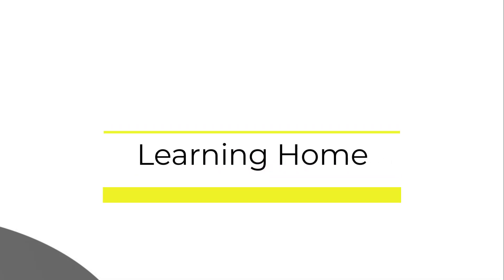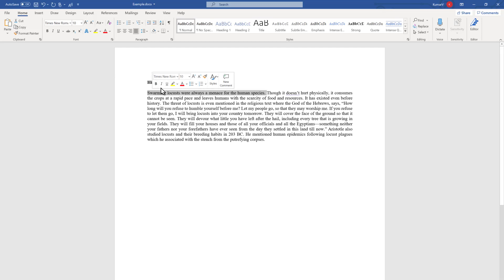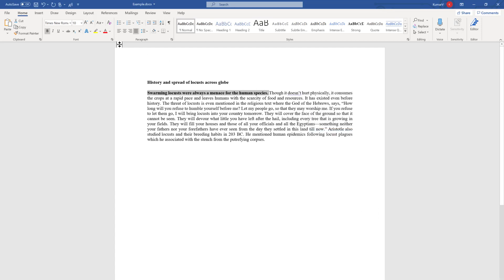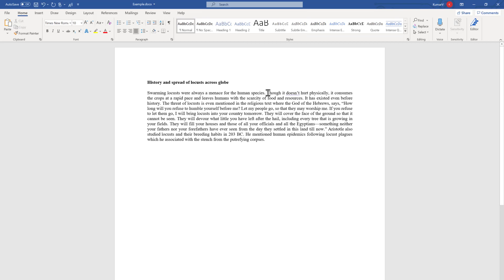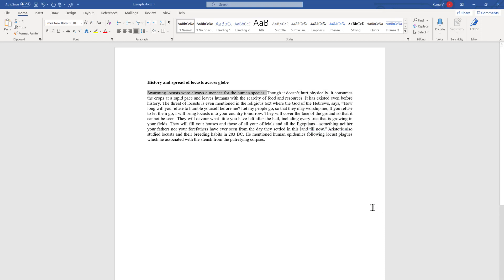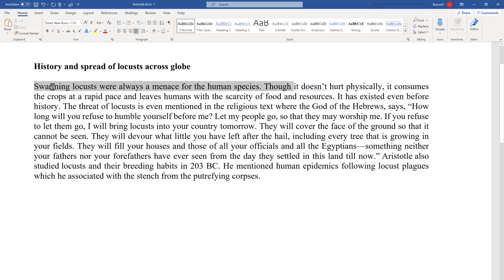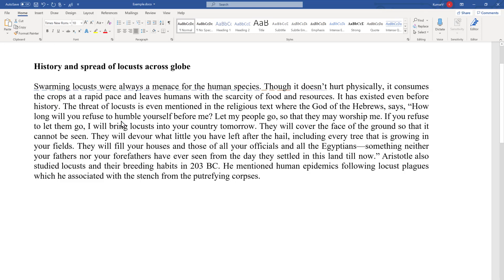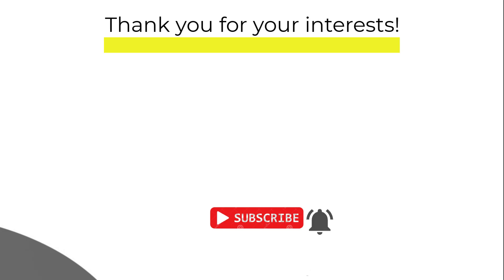How to make text bold and underline in Word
This is an educational video demonstrating How to make text bold and underline in word/ How to make bold underline in word.  Discussion is done in Microsoft 365 or Office 2019. It covers following topics:

00:00 Introduction
00:30 Introduction
00:40 How to make text bold in Word / How to make text more bold in Word
02:30 How to make text italic in Microsoft word / How to remove italic in Microsoft word
04:05 How to do underline in Microsoft word / How to double underline in Microsoft word / How to remove underline in Microsoft word
06:00 Conclusion

How to make text bold in Word / How to make text more bold in Word
Option 1
There are following steps to accomplish the tasks:
Select the text character, word, or sentence. Once you selected a pop-up box will appear.
Select the option “B”. Text would be change Bold.

Option 2
Select the text character, word, or sentence.
Go to home tab, and into the Font group and select the option “B”. Text would be change Bold.

Option 3
Go to home tab, and into the Font group and click small arrow icon in lower end of the group. Same can be activated using shortcut Ctrl+D. One pop up box will appear.
In the Font style, select “Bold” to make text bold or “Regular” to remove bold style.

Option 4
Go to search box. If it is inactive, press Alt+Q. It will make search box active.
Type “Bold” in the search box and same option will appear. Click “Bold” to bold style.

Option 5
Press shortcut “Ctrl+B” to choose bold style. Same shortcut can be used to remove bold style.

How to make text italic in Microsoft word / How to remove italic in Microsoft word
Option 1
Select the option “I”. Text would be change italic.

Option 2
Go to home tab, and into the Font group and select the option “I”. Text would be change italic.

Option 3
In the Font style, select “Italic” to make text italic or “Regular” to remove italic style.

Option 4
Type “Bold” in the search box and same option will appear. Click “Italic” to italic style.

Option 5
Press shortcut “Ctrl+I” to choose bold style. Same shortcut can be used to remove italic style.